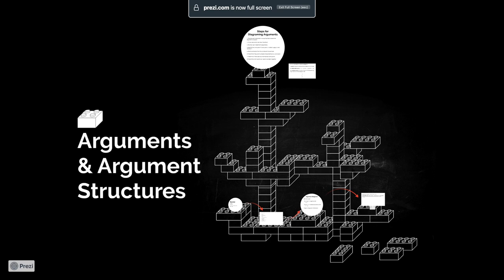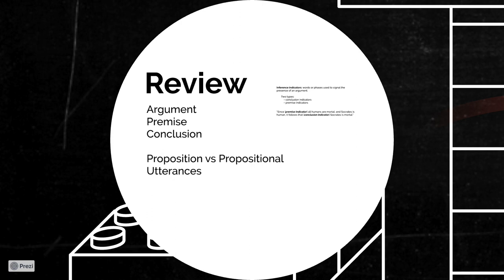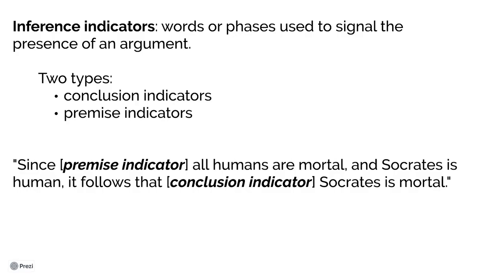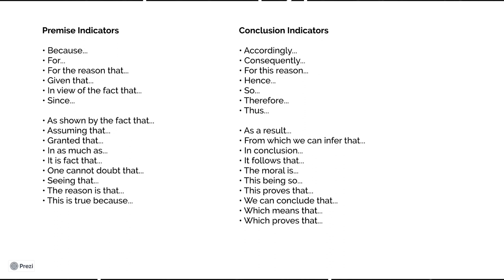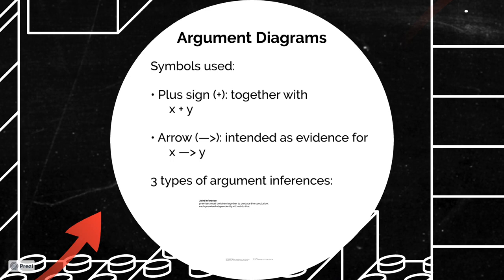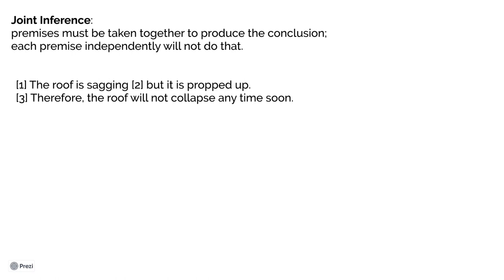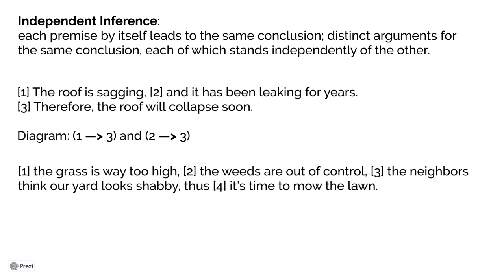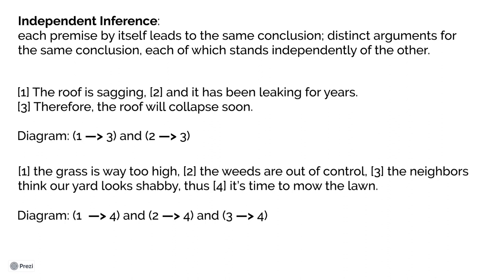PHI 2100 Intro to Logic: Lecture 3.1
One of a series of lectures for an undergraduate course in Logic.
Arguments & Argument Structures

Credits: Much of the information presented in this presentation, and some of the examples used, come from OER/open-access resources created and published by Dr. James Fieser, Professor of Philosophy at the University of TN at Martin, and editor for the Internet Encyclopedia of Philosophy. I am grateful for the effort he invested in making such high-quality academic resources available, and I have used many such resources (designed for his own course) in the development of many modules in this course on Logic.